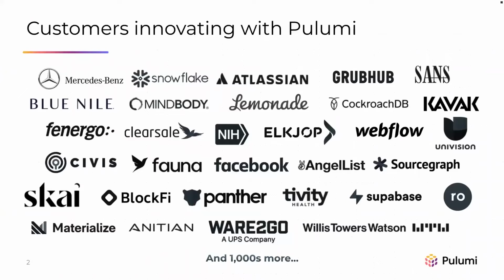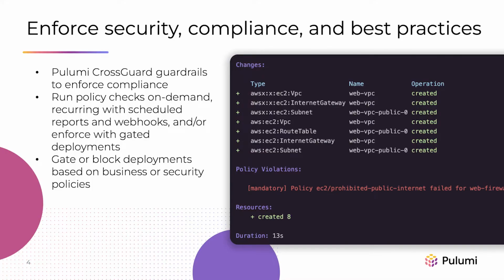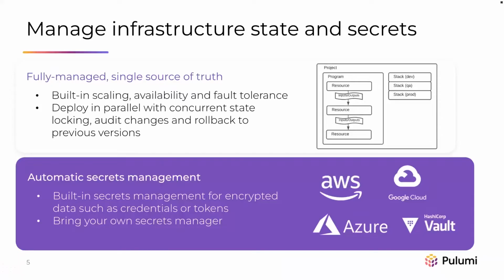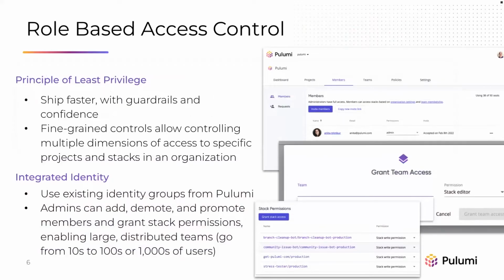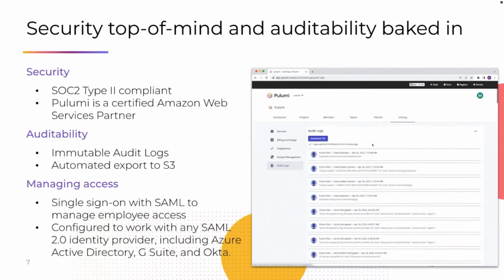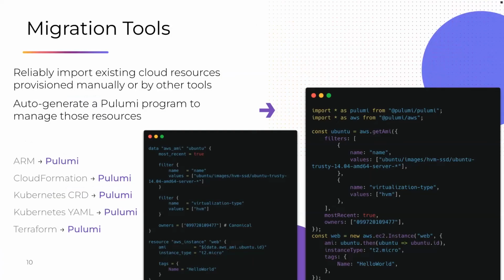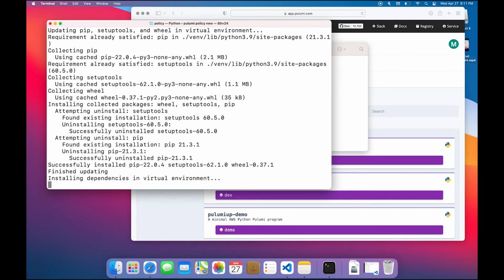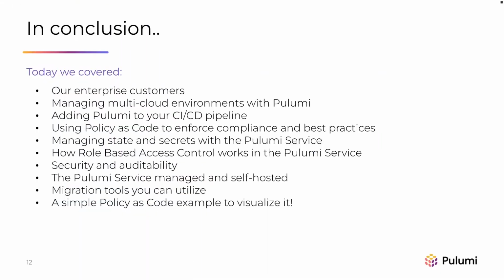Pulumi Cloud for Mid- to Large Organizations | PulumiUP 2022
Join us as we discuss how Pulumi serves enterprises and organizations with sophisticated security and compliance needs. Meagan Cojocar, Principal Product Manager at Pulumi, discusses the most common scaling, access control, security, and compliance concerns of companies adopting Infrastructure as Code, and how the Pulumi Service resolves these concerns.

You will also hear a real-world case study from an enterprise customer of Pulumi.

▬▬▬▬▬▬ New to Pulumi? Try Open Source  ▬▬▬▬▬▬